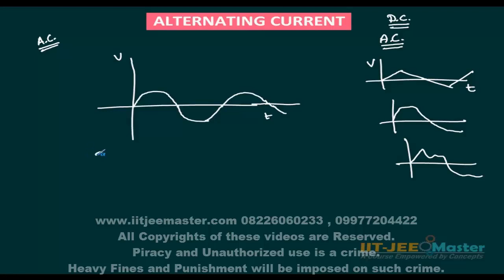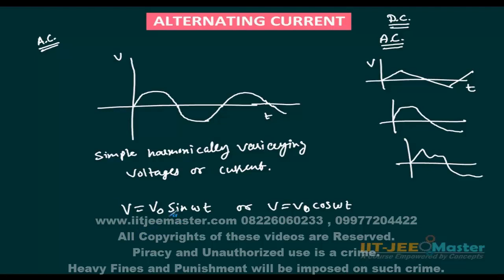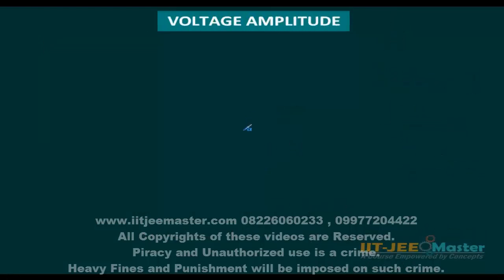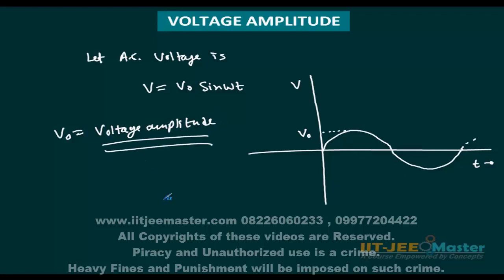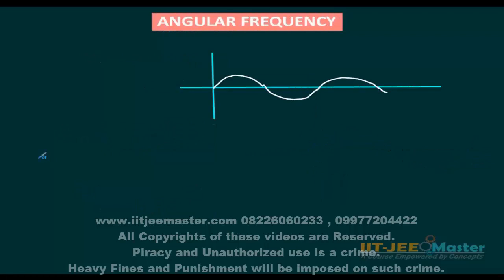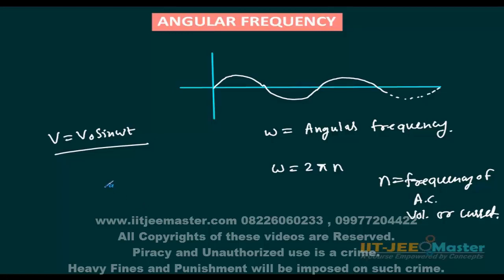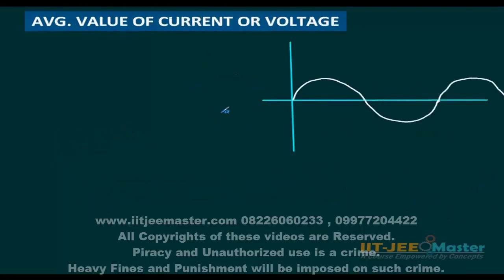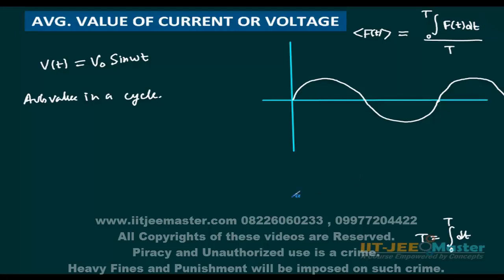Alternating currents iit jee physics video lectures in english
IIT JEE Physics maths chemistry  video lectures